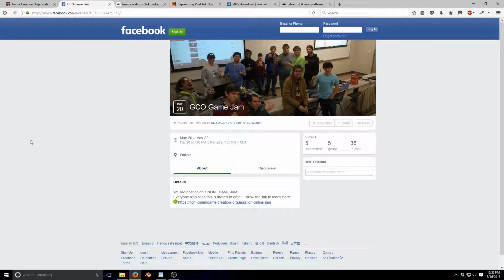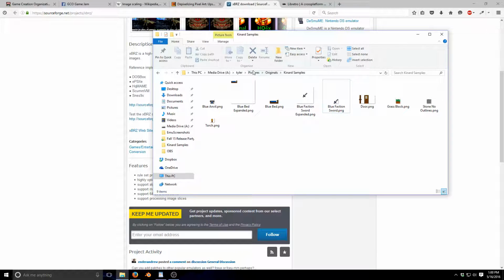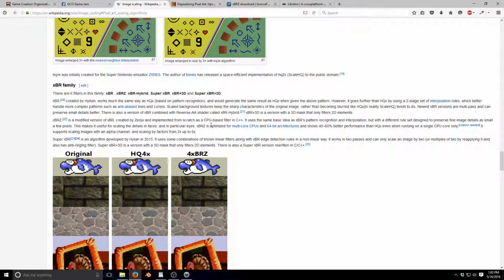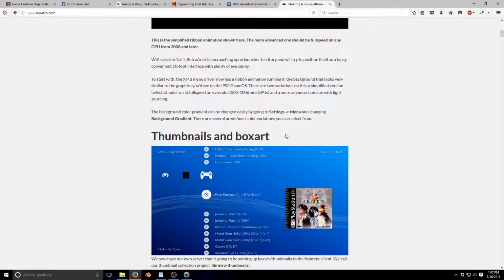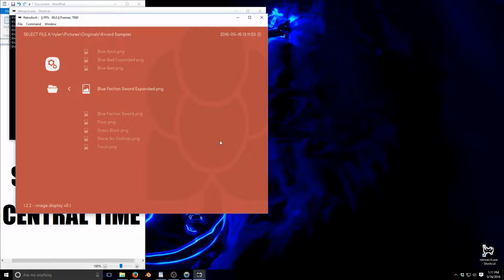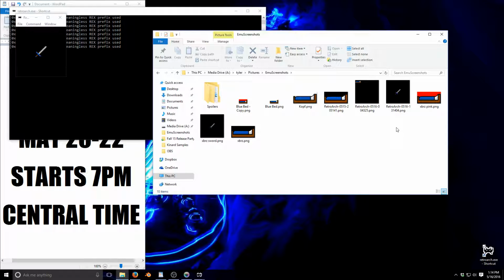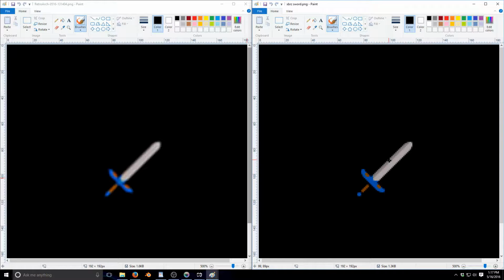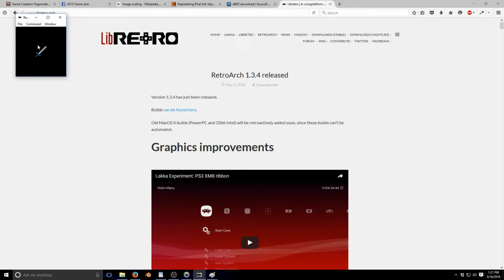Game Jam Announcement & Pixel Art Upscaling Tutorial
I'm a little rusty on tutorials, but here is a tutorial on upscaling pixel art. Note that these methods I go through do not preserve the alpha channel.